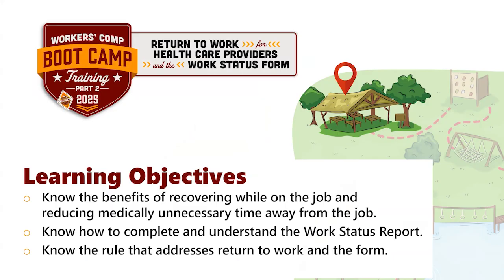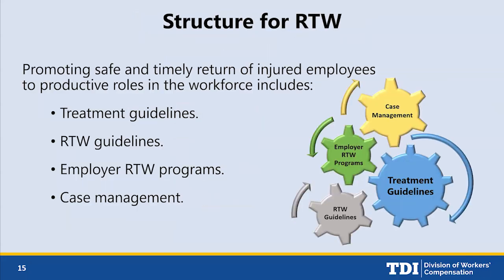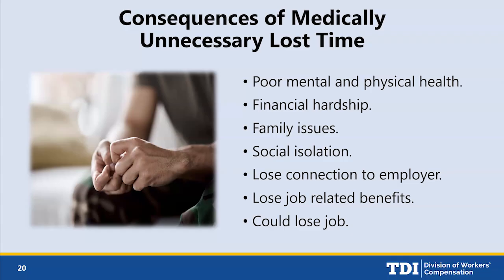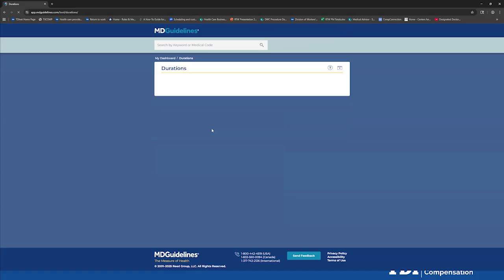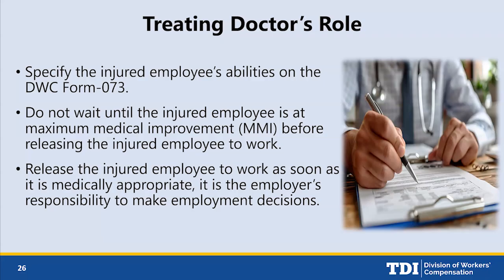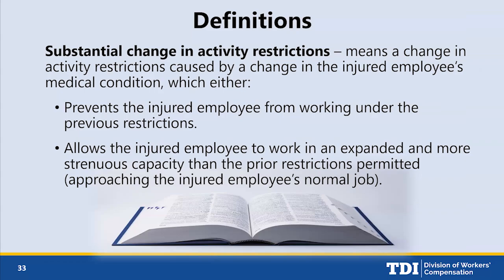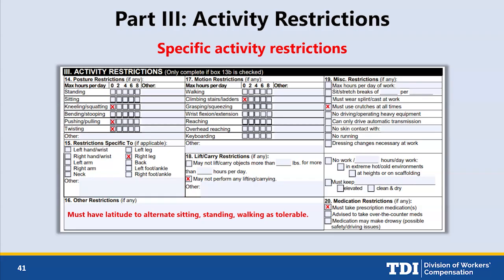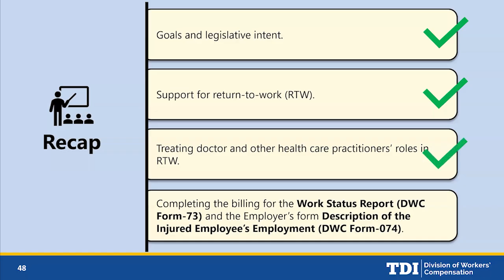2025 DWC Boot Camp Part 2 Day 8: Return to Work for Health Care Providers and the Work Status Form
This Boot Camp Day 8 webinar outlines the benefits of working after an injury, and the negative consequences of medically unnecessary time away from work.  The session includes a review of the requirements for completing and submitting the work Status Report (DWC From-073).